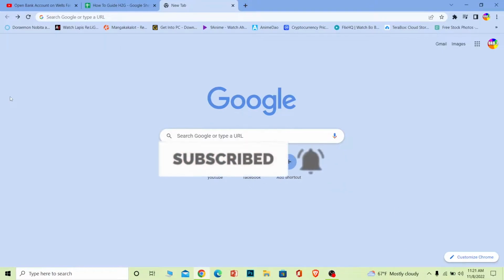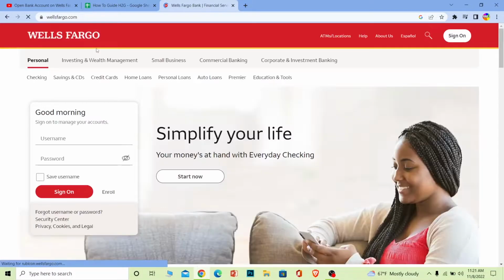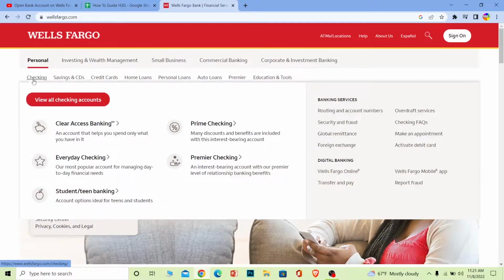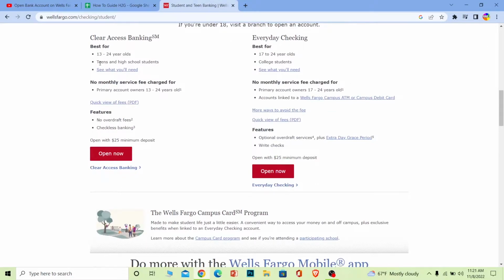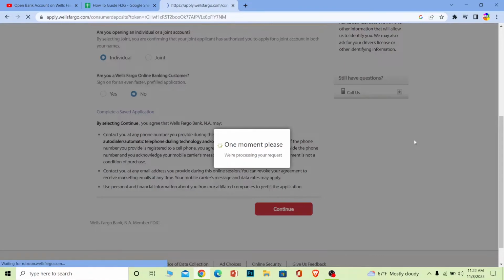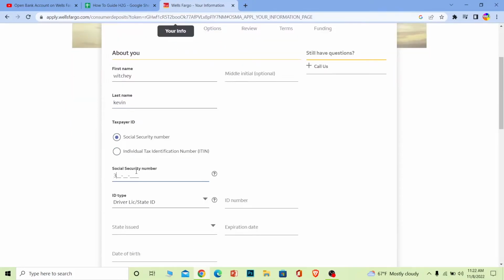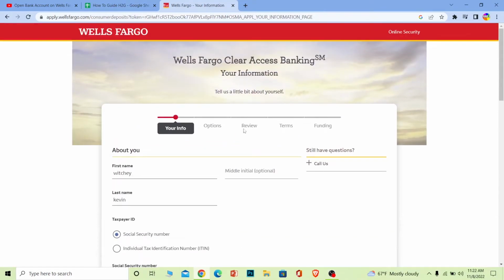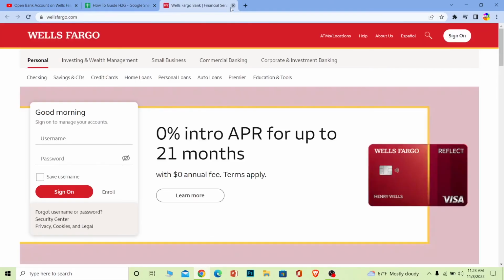How to Open Wells Fargo Bank Account Online [STEP-BY-STEP]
Learn how to open wells Fargo bank account online in 2022.

Confused about how to open wells fargo account online? This video explains the exact steps on how to open bank account on wells fargo bank online. Make sure you watch the video till the end to learn it in much detail. Scroll up and down and select the type of plan you want; I'm going to take this one over here, so I'm going to choose "Open now," but you can open whichever one you want, just make sure it's the correct one once you're over here.  After that, it asks you to fund your account and create a wells fargo bank account.